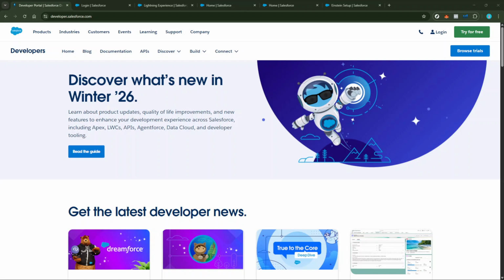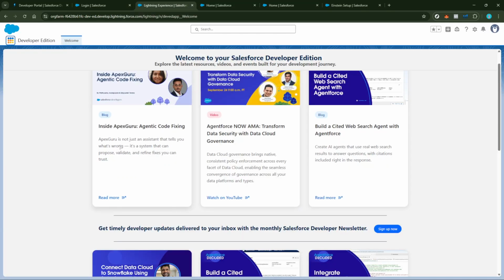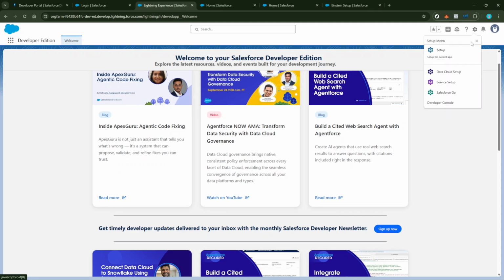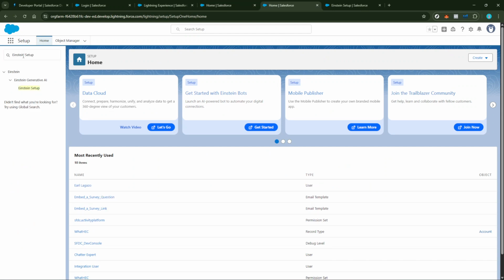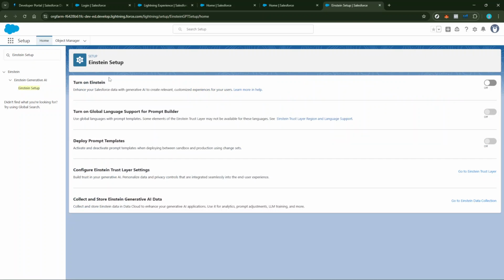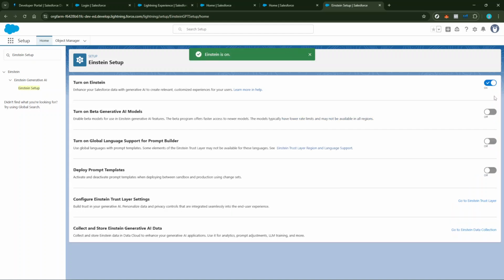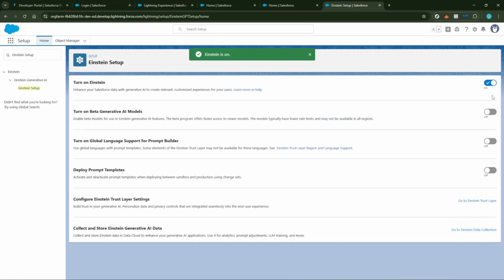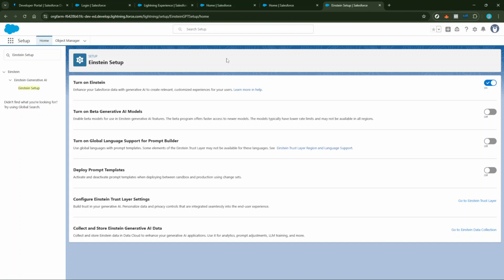How To Enable Einstein In Salesforce [2025 Guide]